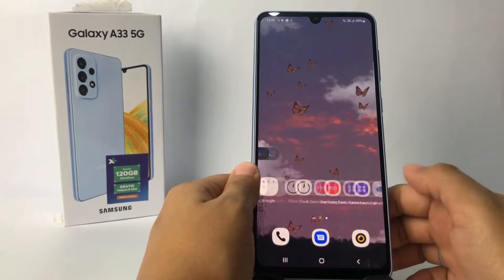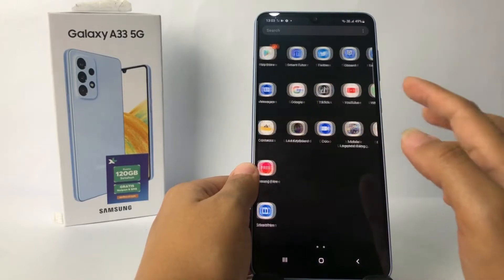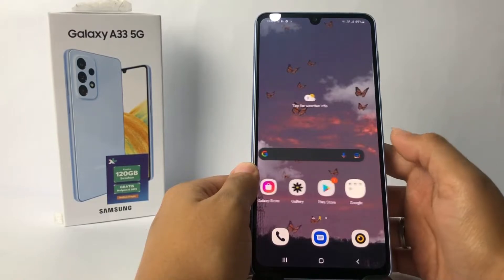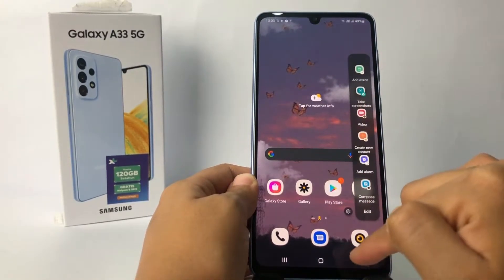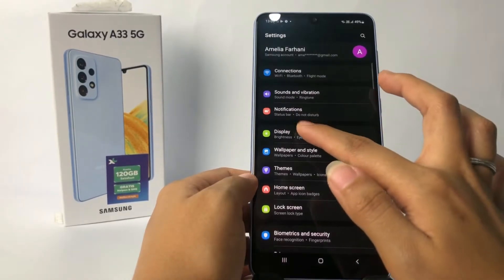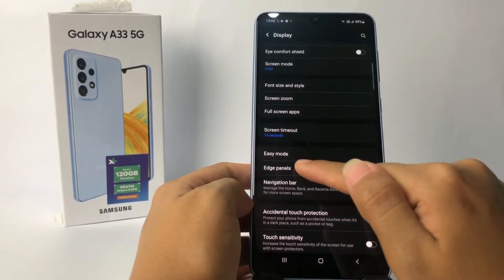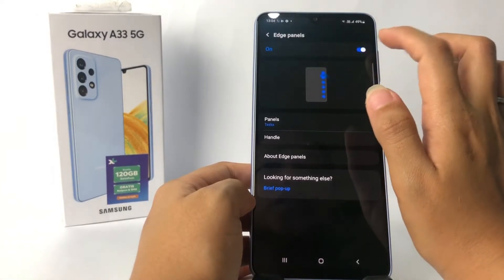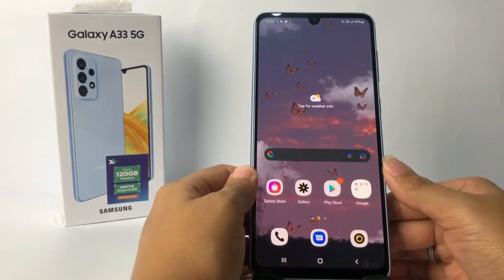How To Remove Smart Sidebar On Samsung A33 5G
How to remove smart sidebar on samsung a33 5g - The smart sidebar or edge panel is one of the features on the Samsung A33 5G that functions to make it easier for users to access certain applications & menus.

So, this feature is a small line on the side of the screen which when you drag it will display several menu options, applications and games that we can adjust via the edge panel.

But there are many users who choose not to use the edge panel on samsung, so they want to turn it off.

Then how to remove the edge panel on samsung? You can follow the steps to turn off the edge panel feature as I have shown in this video.

This video is related to:
how to remove smart sidebar on samsung
how to remove edge panel on samsung
how to disable edge panel on samsung
samsung edge panel
samsung edge panel settings
how to remove sidebar in samsung
samsung sidebar remove